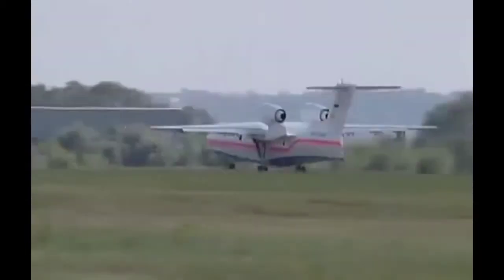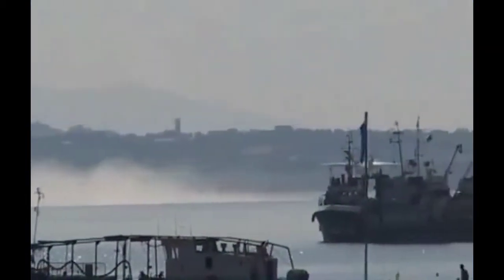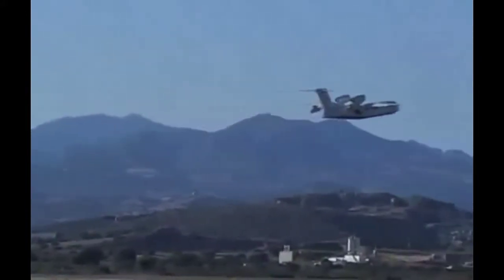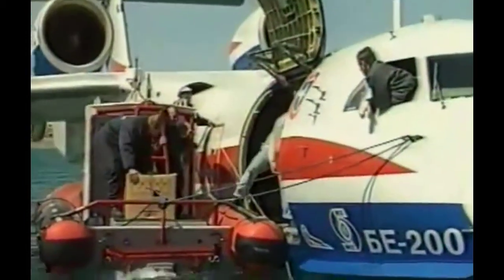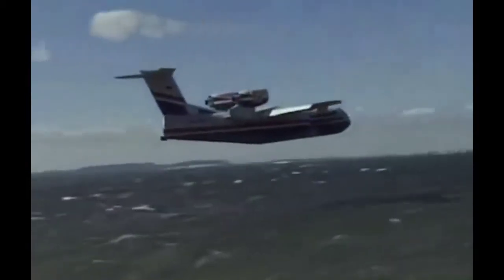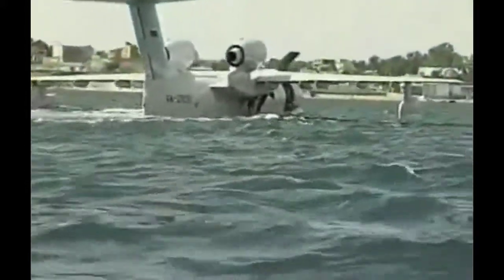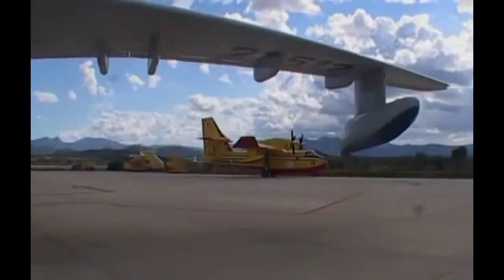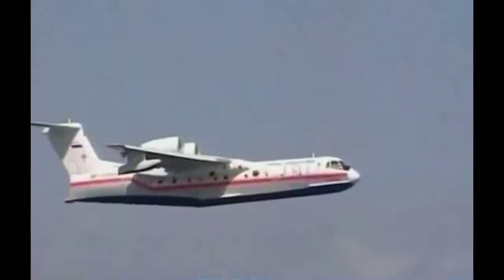Beriev BE200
description